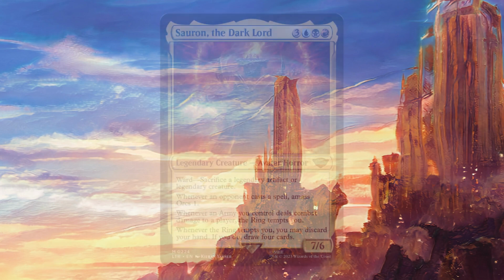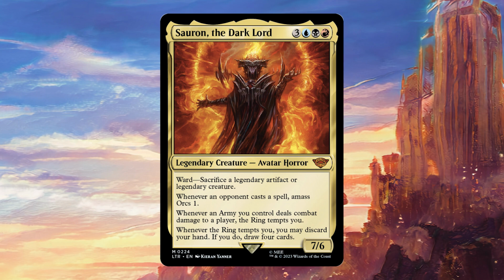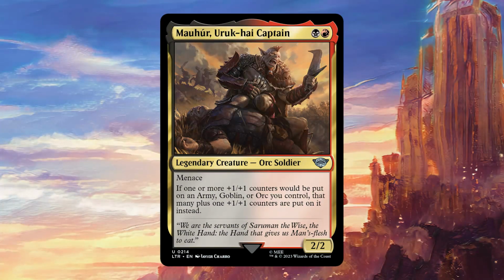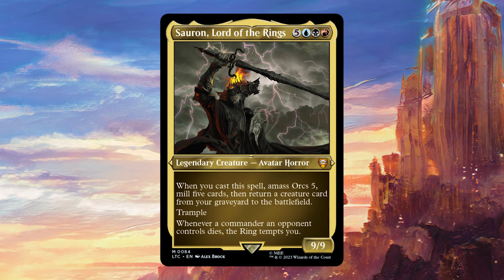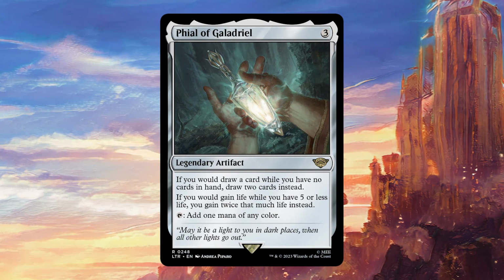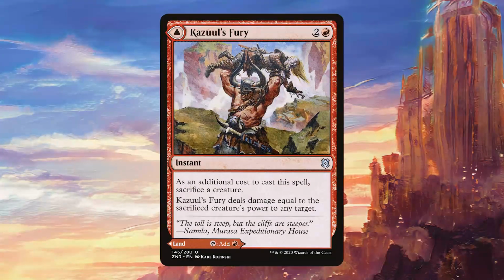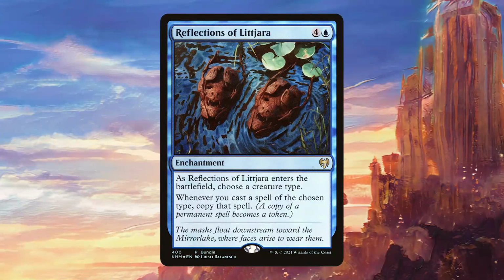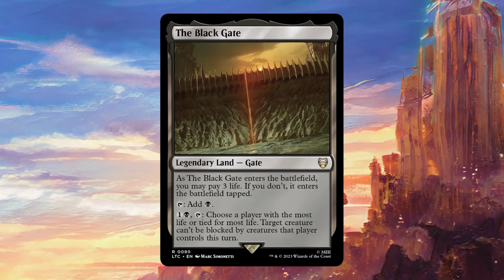EDH/Commander Sauron, The Dark Lord Deck Tech Card by Card Wraith Tribal!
Welcome to another exciting new deck tech on this channel where I show you how to build the amazing new Sauron, The Dark Lord from The Lord of the Rings: Tales of Middle Earth into a Nazgul amassing monstrosity!